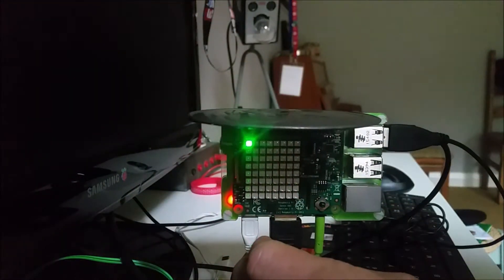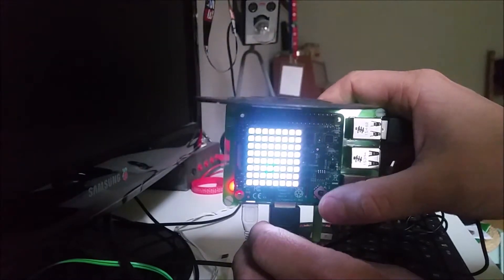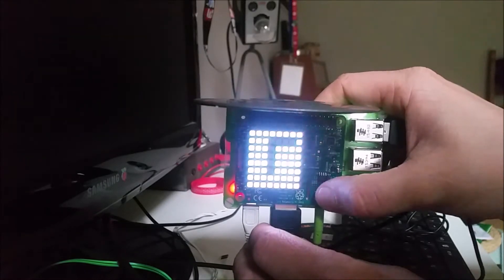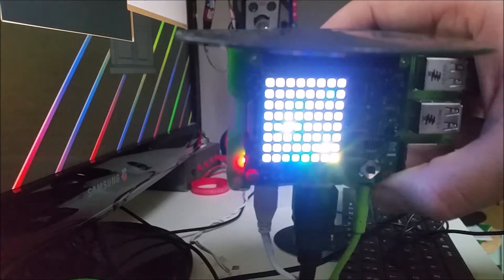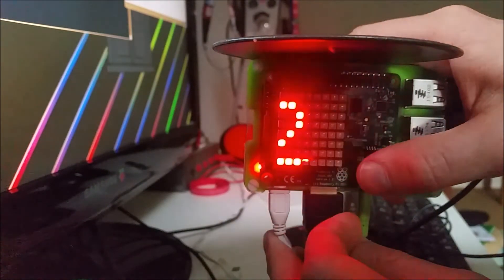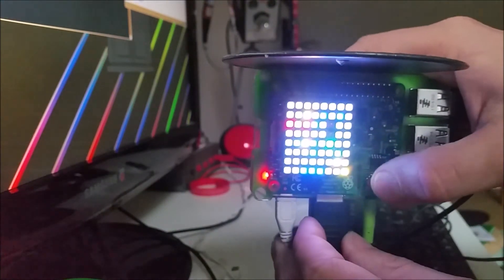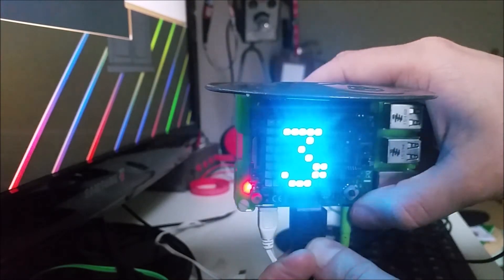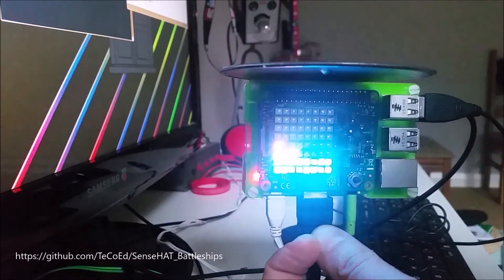Battleships on the Raspberry Pi SenseHAT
A 'SenseHAT' version of the classic game of Battleships.  Created on the Raspberry Pi hardware, using the SenseHAT features and coded in Python3.